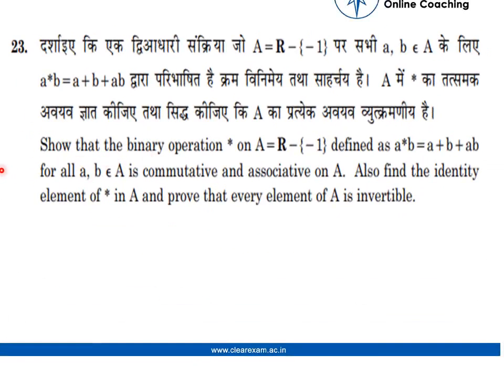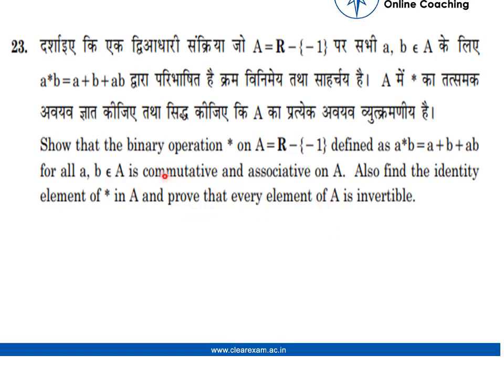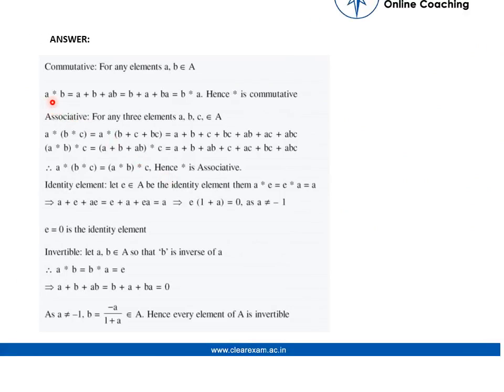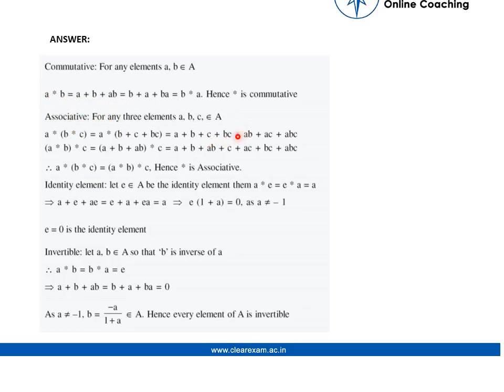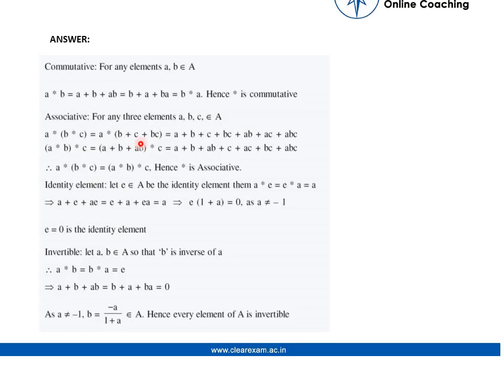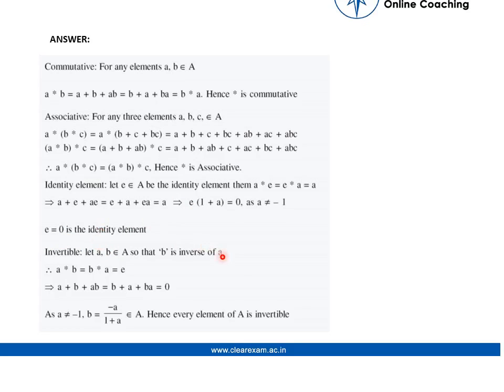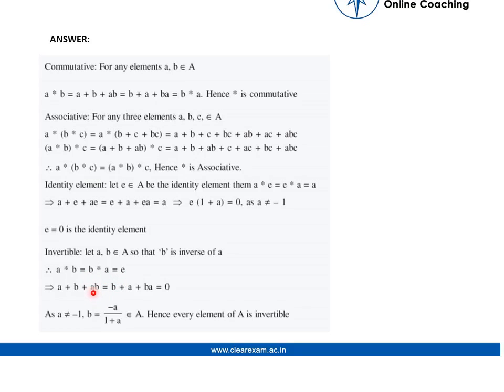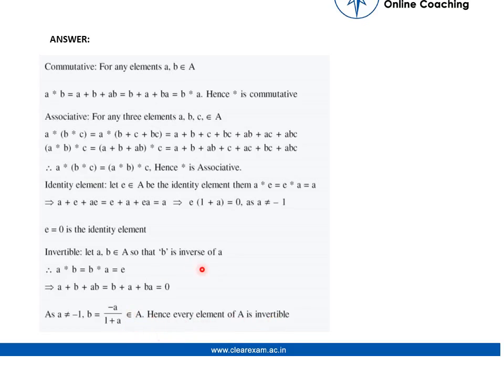CBSE Class 12th Previous Year Paper Solution 2016 | Maths | ClearExam | Question 23